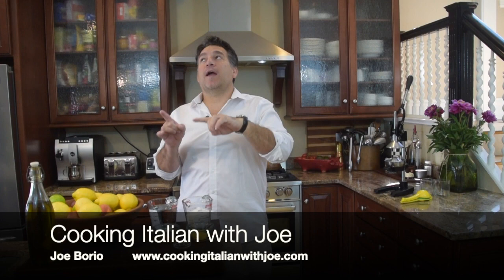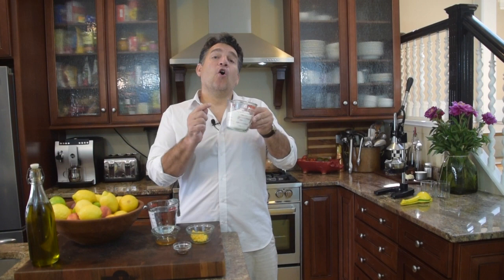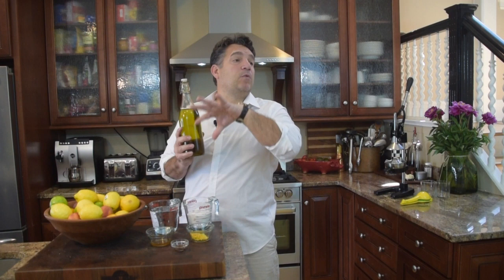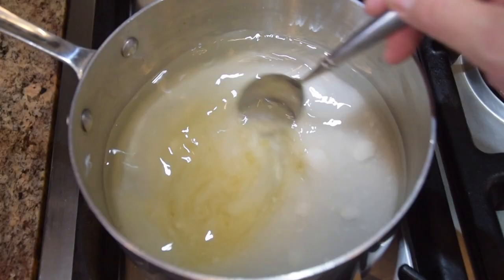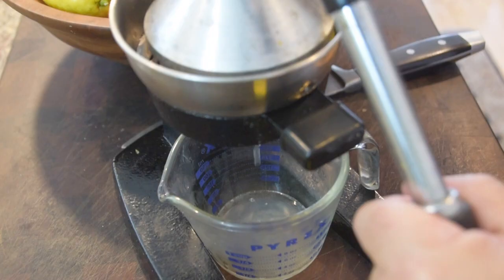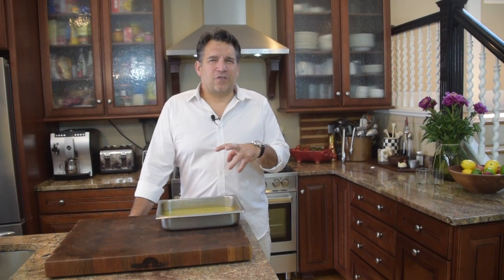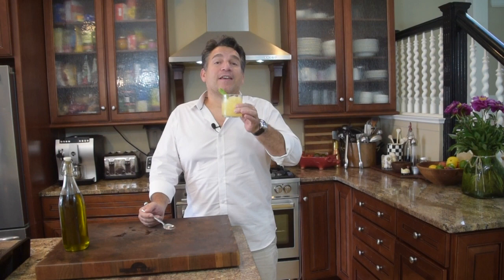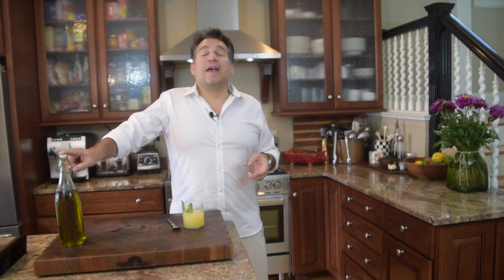Italian Lemon Ice Granita | Cooking Italian with Joe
This hot summer days recipes for Italian Lemon Ice or Granita is inspired by Nona's Italian Lemon Ice! This drink is perfect for a summer day for any member of the family. This is a flavor explosion in your mouth with tangy sour and sweet delight.